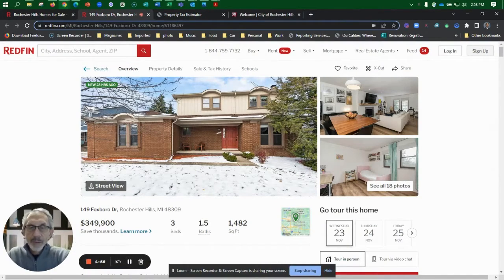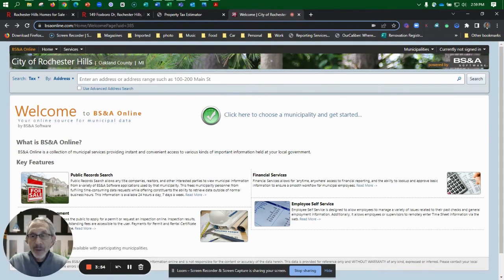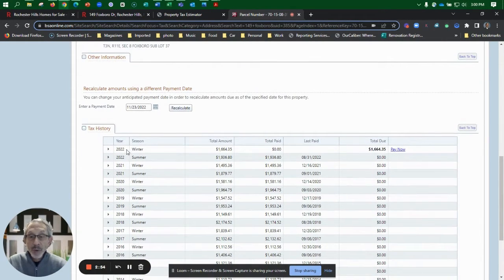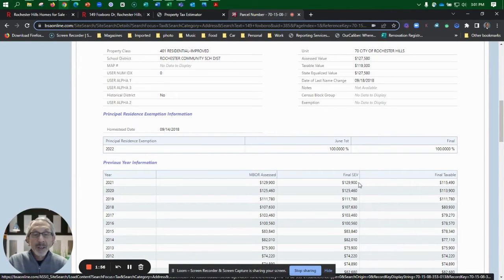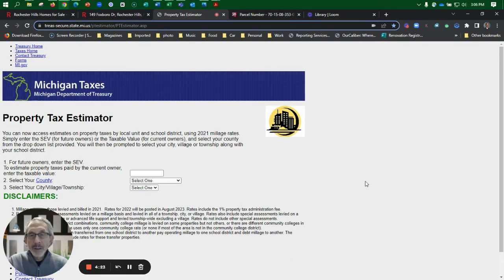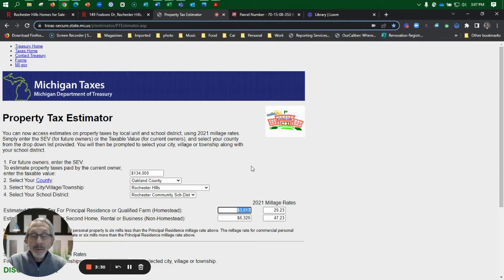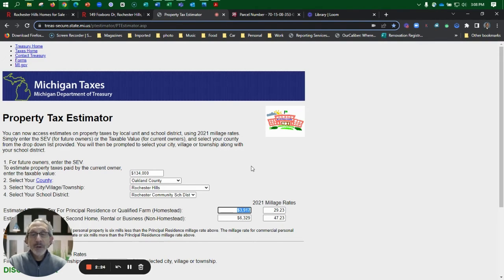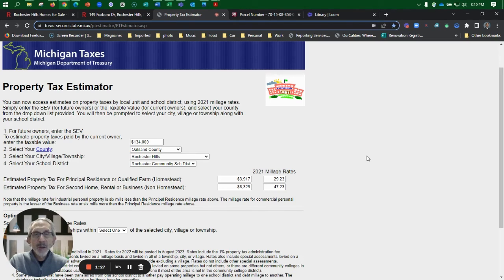Finding Current Property Tax Info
When  buying a home, it is important to know what the current property taxes on that property are, as the amount will impact how much of a mortgage amount you can be approved for.

Estimating what your future property taxes may increase to after you close and the home get reassessed, will tell you if you can afford the  house, post reassessment.

Mark Gelbman
Sr Loan Consultant
NMLS # 112342
Caliber Home Loans